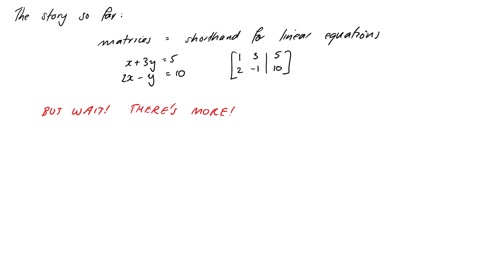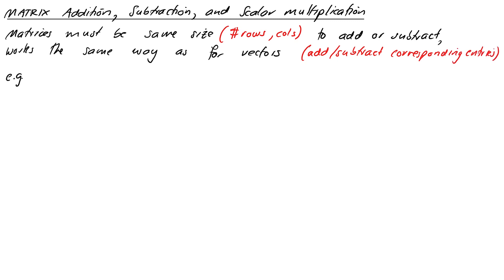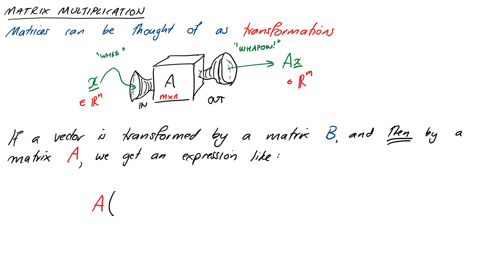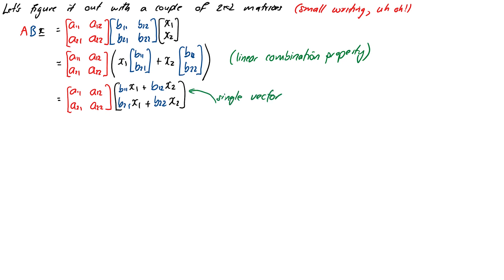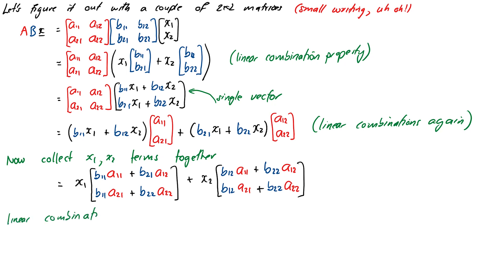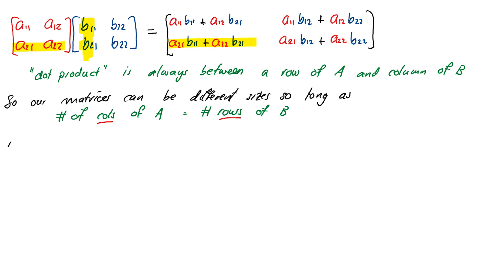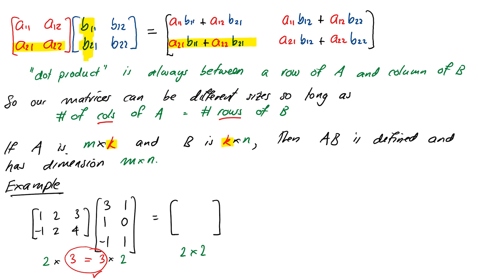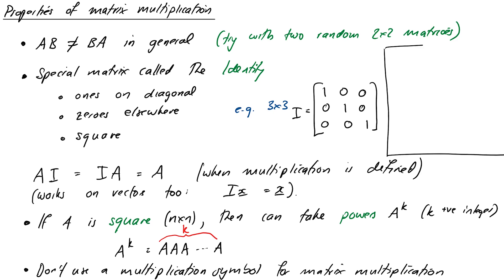Introduction to matrix algebra: addition, subtraction, and matrix multiplication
In this video we introduce the concept of matrices being like transformations, and show that this way of thinking leads to the otherwise slightly strange definition of a matrix product! We also touch briefly on other operations like addition, subtraction, and scalar multiplication